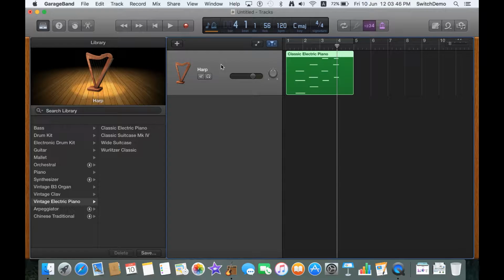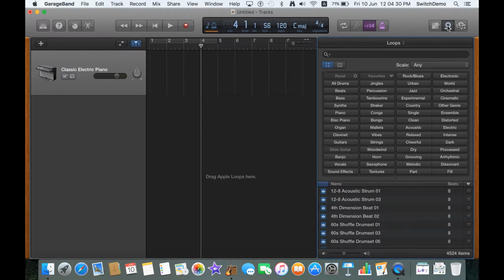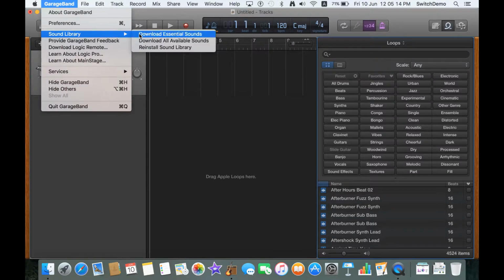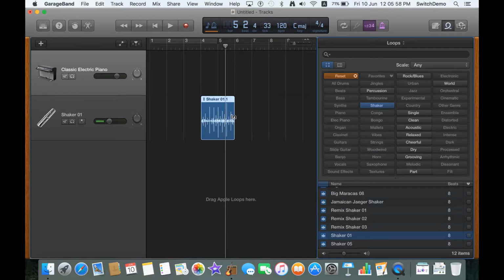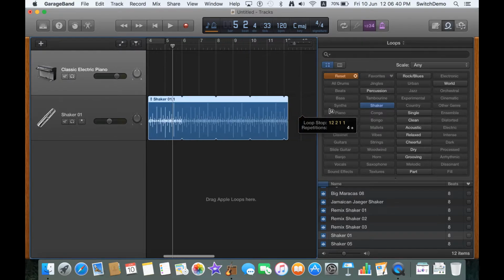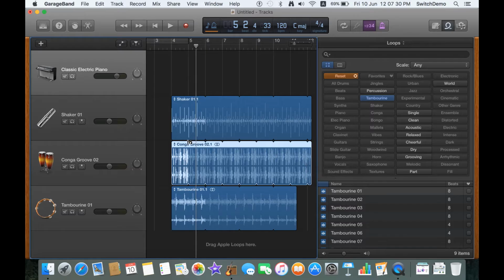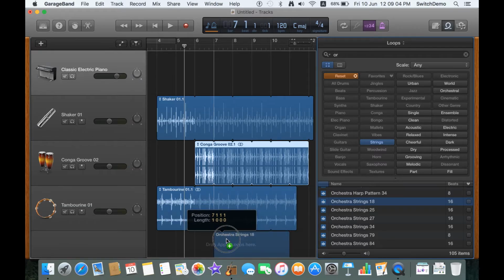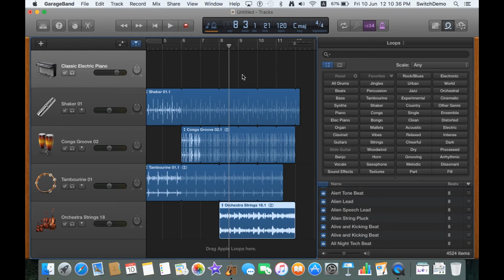Tips & Tricks: Garageband for Mac Part 8 (Apple Loops)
Here's how you could play with Apple Loops.